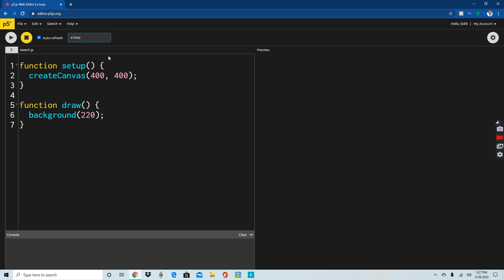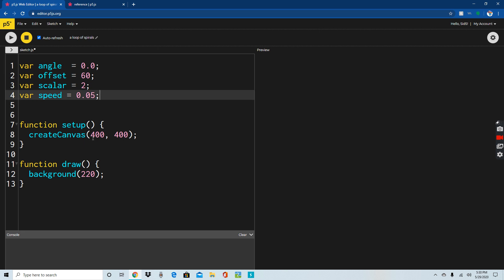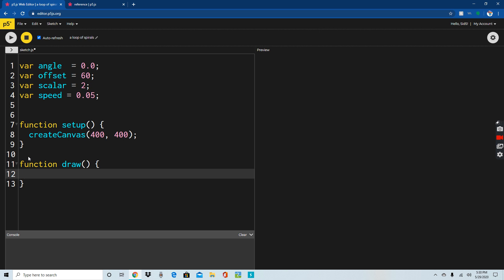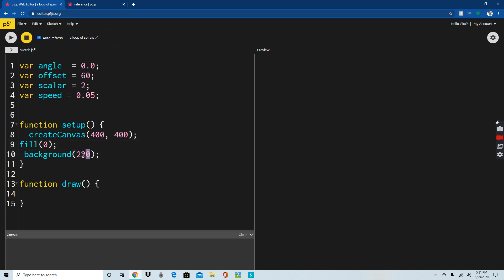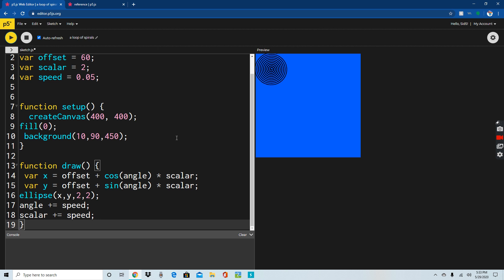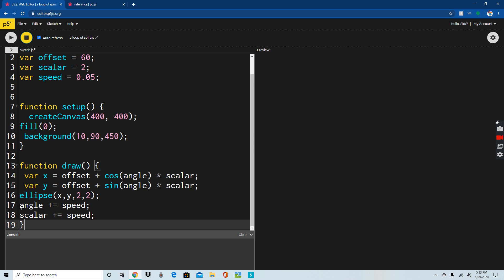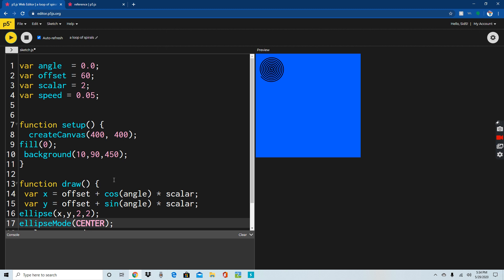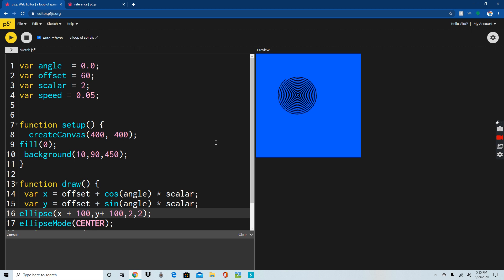How to make a spiral in p5. js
In this video I will make a spiral in p5.js. More videos are coming soon,but for now I wanted to pull something from the book.
Please share this and I will come back soon!